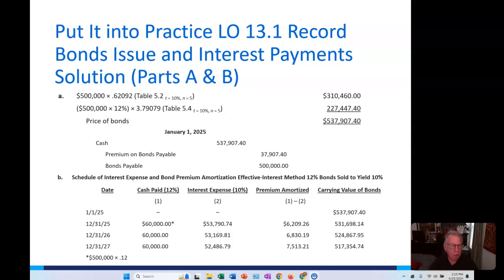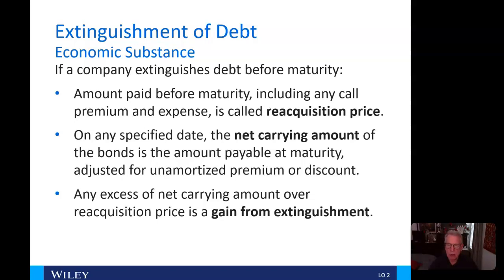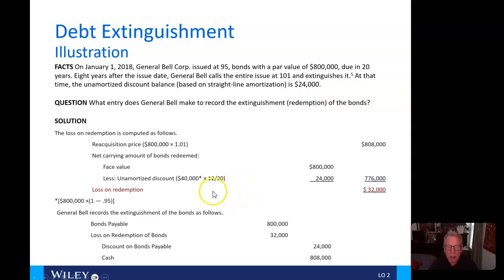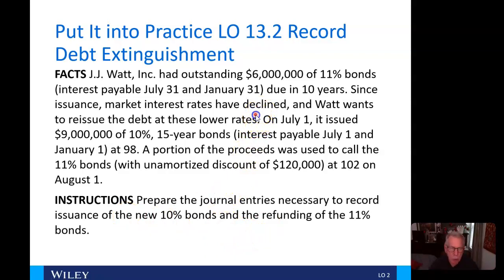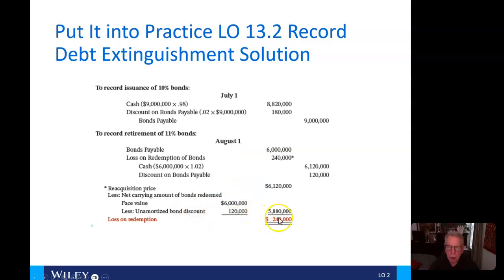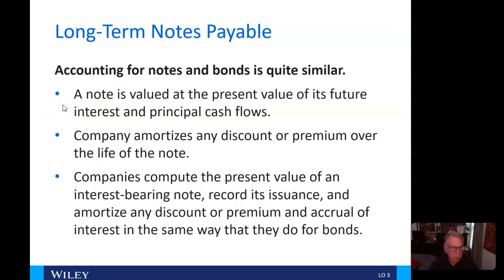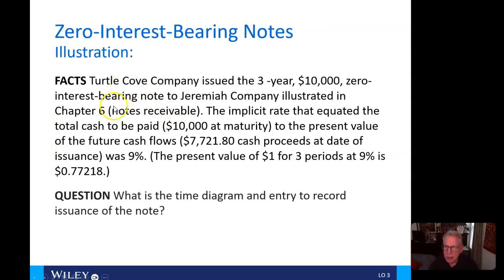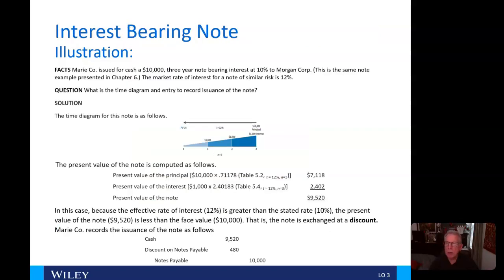Intermediate Acctg. II-Chapt. 13-#4